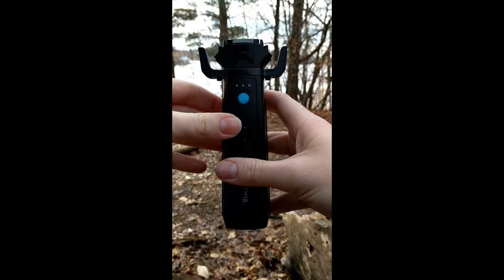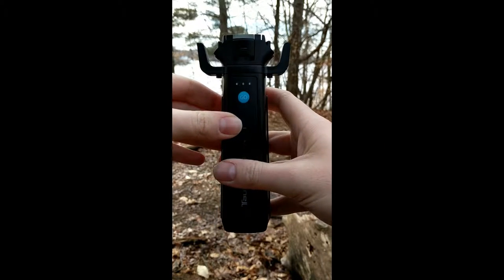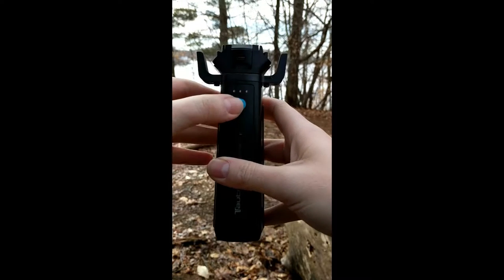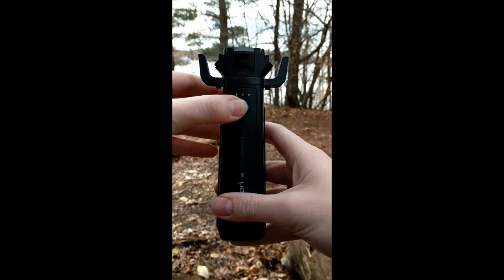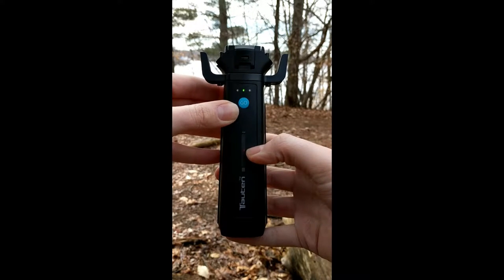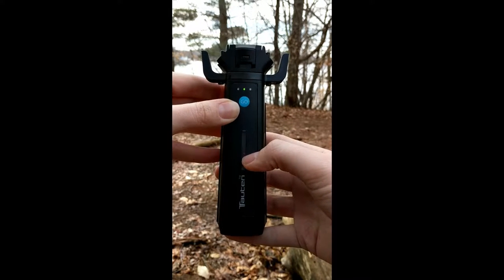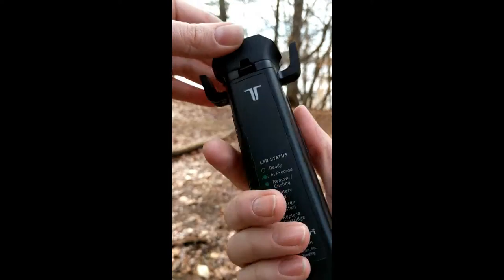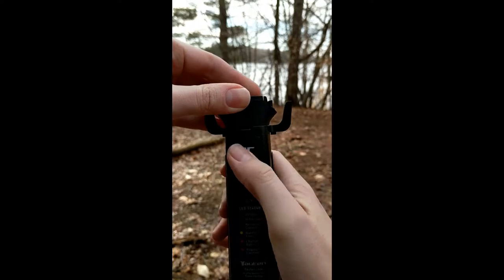Tauten LineWelder - How to Replace a Cartridge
How to replace a welding cartridge in your Tauten LineWelder.

Never tie knots again!  Check out Tauten.com for more information about the LineWelder.